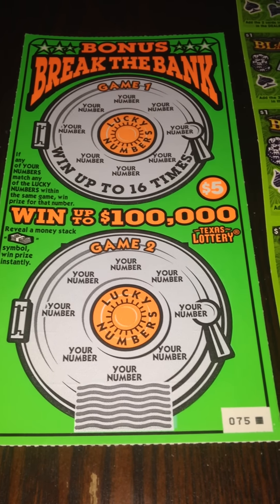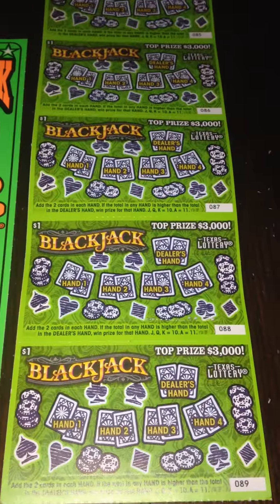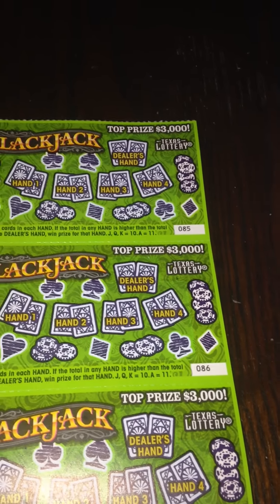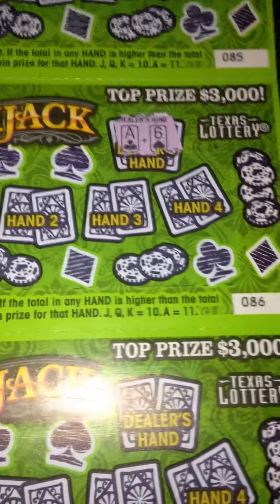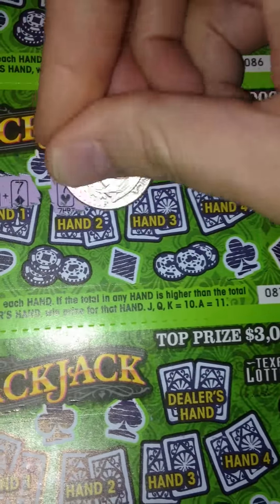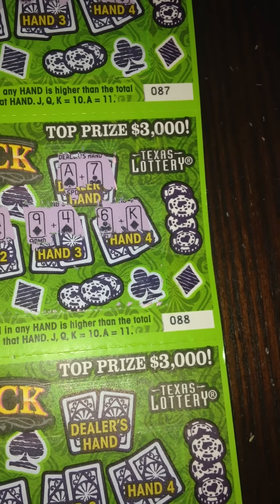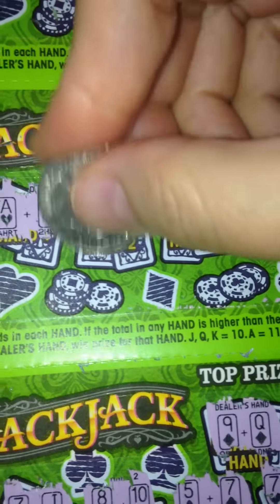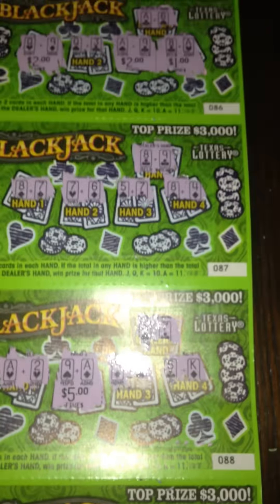$5 Bonus Break the Bank & Blackjack Texas Lottery Scratch Off Tickets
Scratching off $10 worth of Texas Lottery Tickets Scratching Texas Lottery Scratch Off Tickets. Will I find a big win?
Fan Mail:
Candy